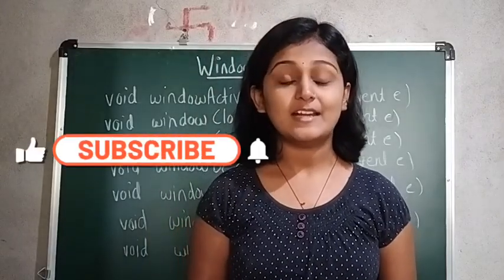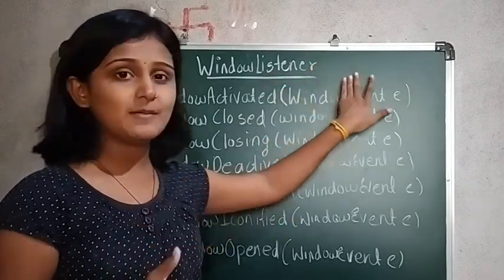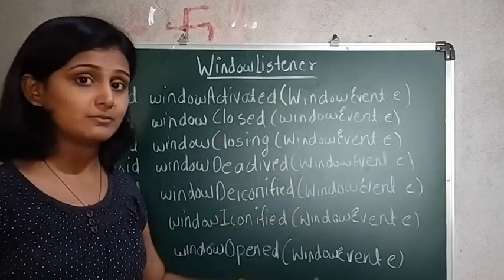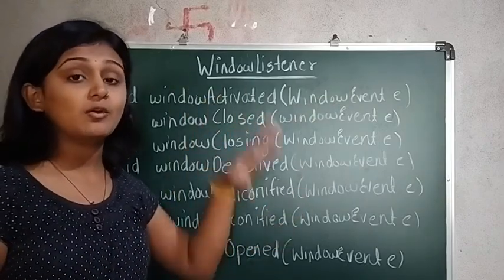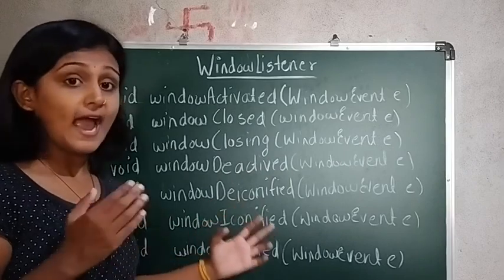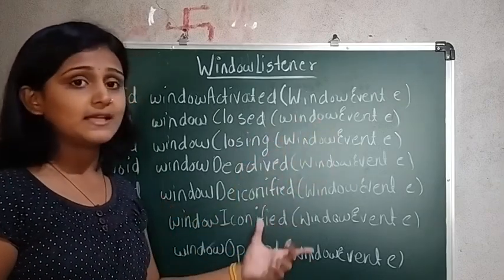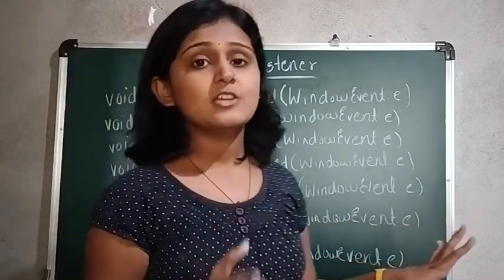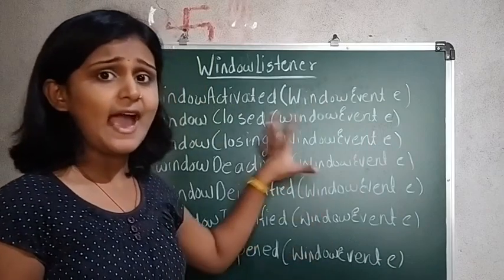Event Listener Interface : WindowListener | Mayuri's Talk | Mayuri Mali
Hello everyone here I am with new video on Event Listener : WindowListener